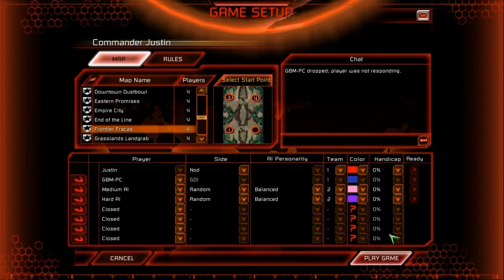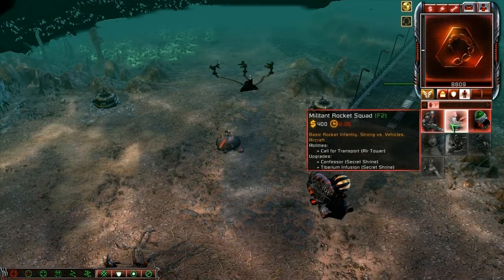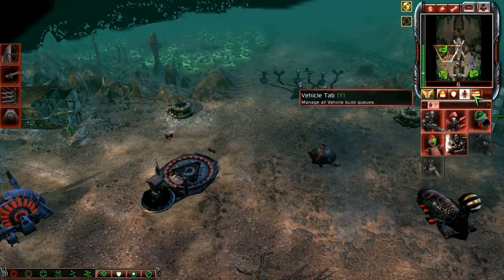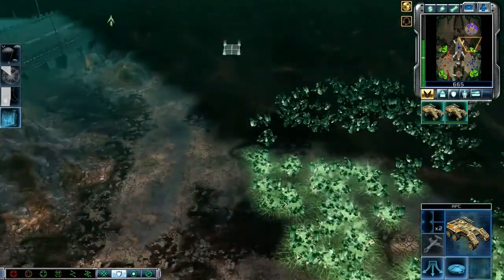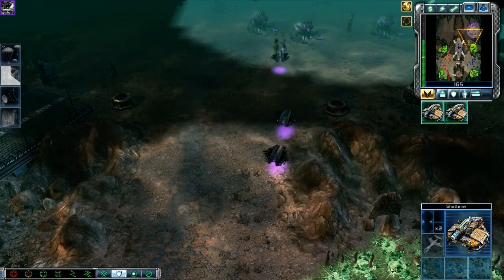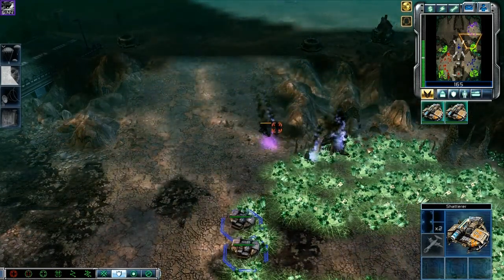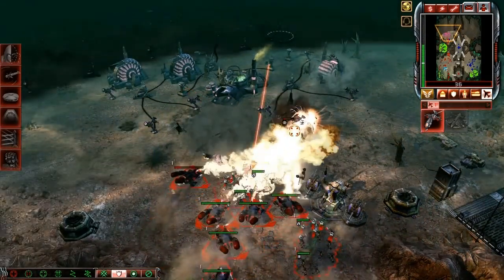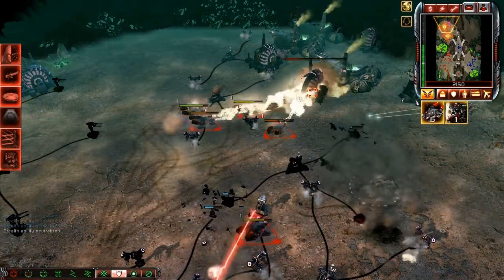Command & Conquer 3: Kane's Wrath Full 2v2 Skirmish Gameplay - Justin and Nainesh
This is one of me and Nainesh's favorite games on PC and is a great RTS game. There are probably going to be a few of these on our channel over the next couple of weeks. Most of them will be 2 parts, though, since Skirmishes take a while. This one has some fast-forwarding to make it fit in one video.